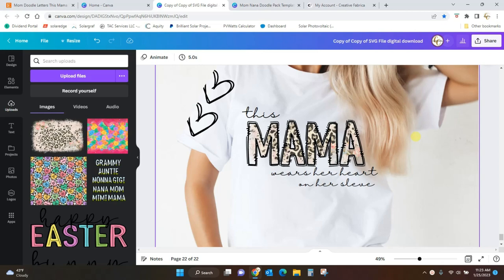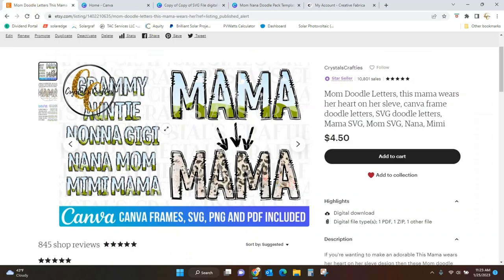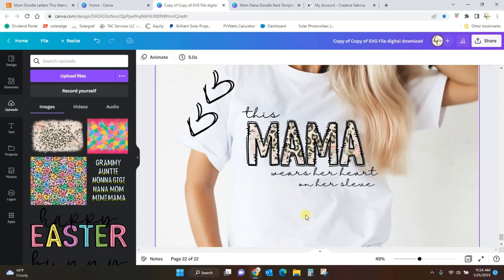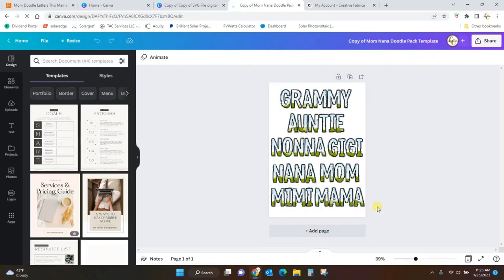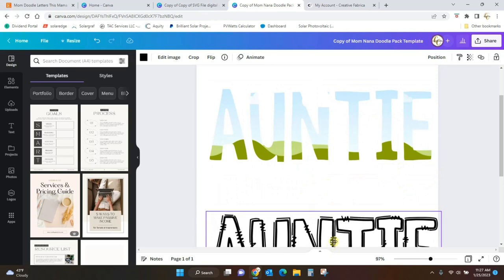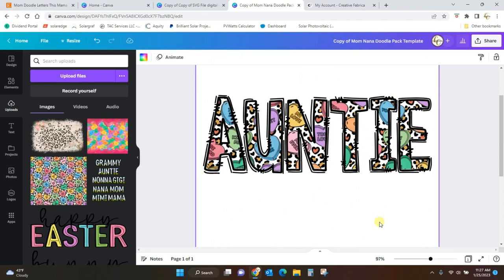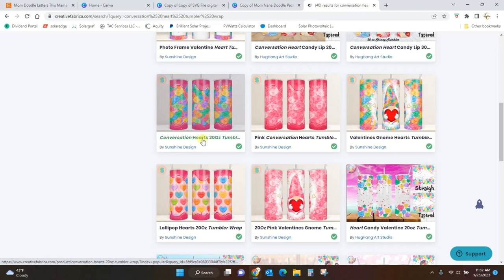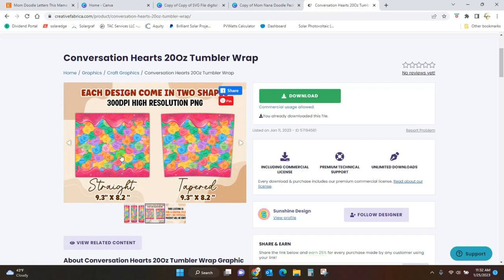Make your own Doodle Letter Designs (using these Canva Frames)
With these Canva doodle letter frames, creating custom designs is a breeze. The frames provide a guide for you to add your own pattern and wording, so all you need to do is get creative. This set comes with 8 different word frames, giving you plenty of options for your next doodle letter design!